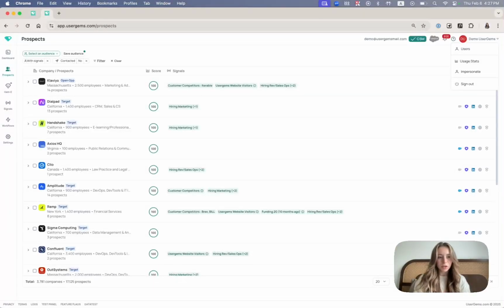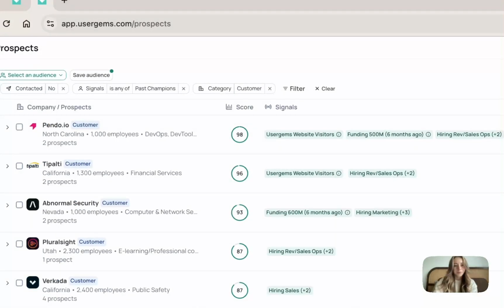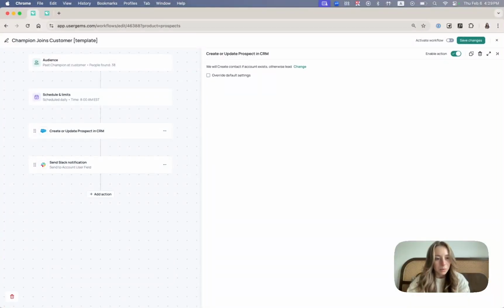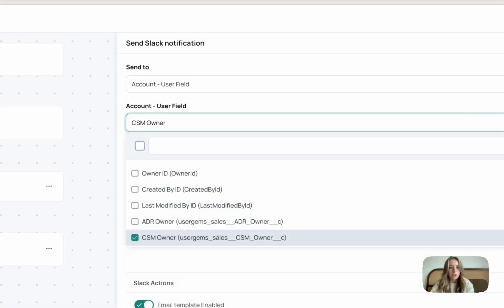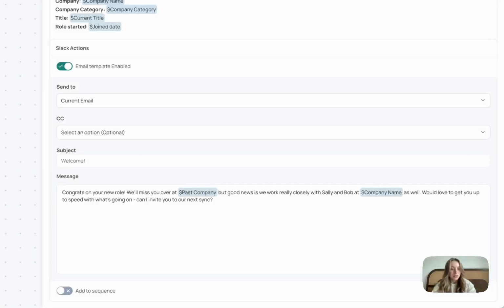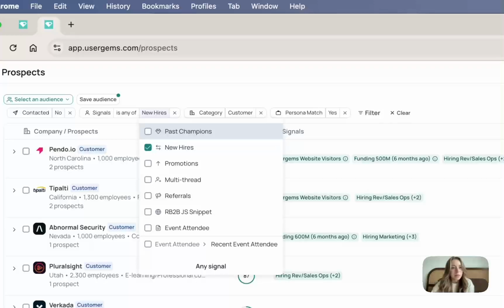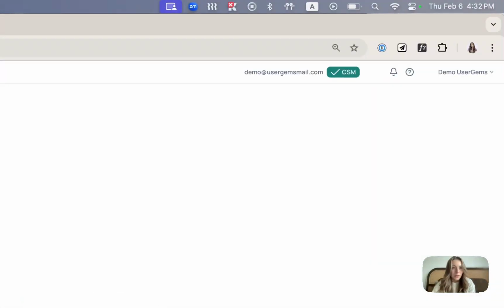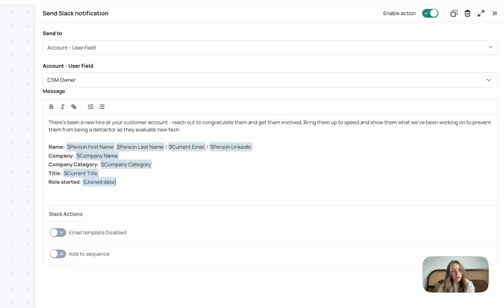UserGems Workflows for Expansion and Churn Prevention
Multi-thread to additional stakeholders to prevent churn and drive expansion through interesting moments within the account.

When should you run this playbook? Customer accounts with interesting moments or Customer accounts with 1 or few stakeholders.